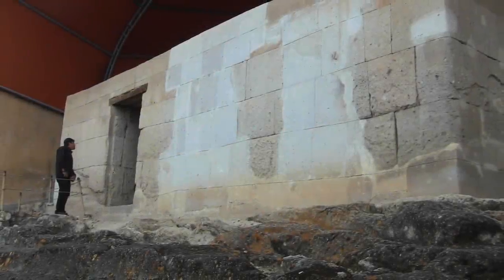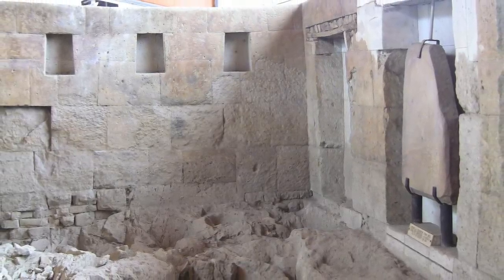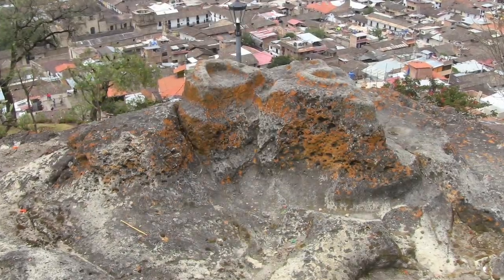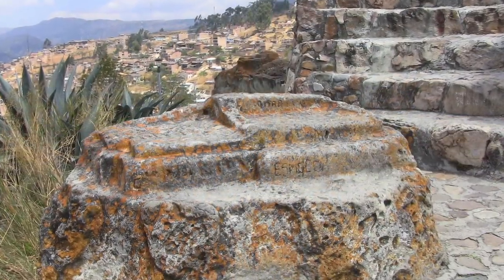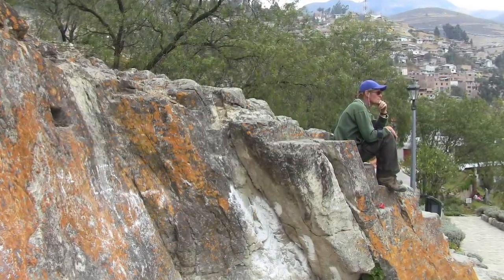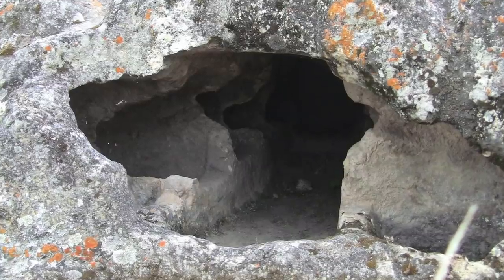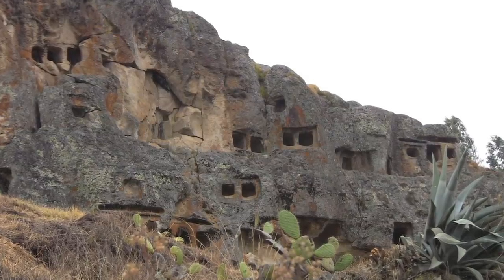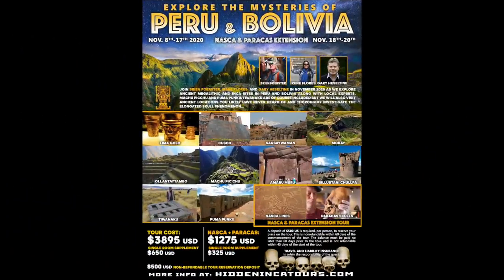Exploration Of Ancient Megalithic Sites In Cajamarca Peru